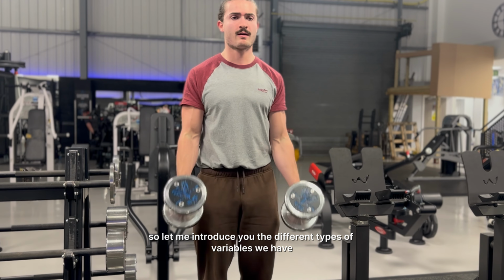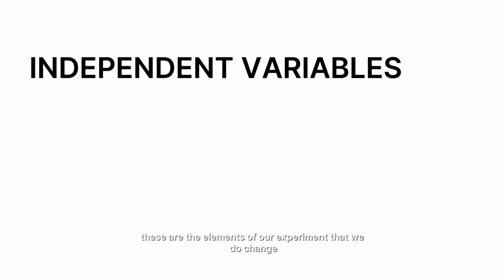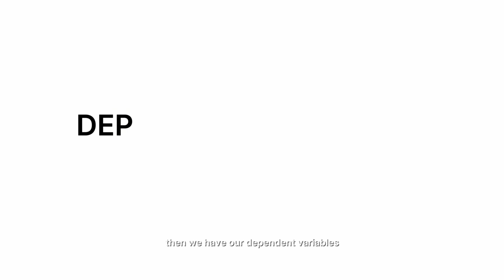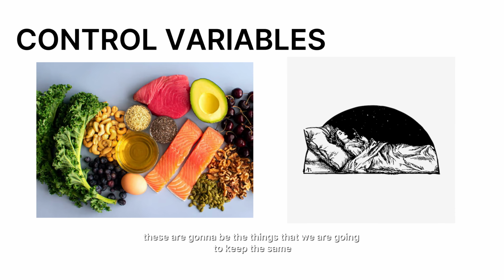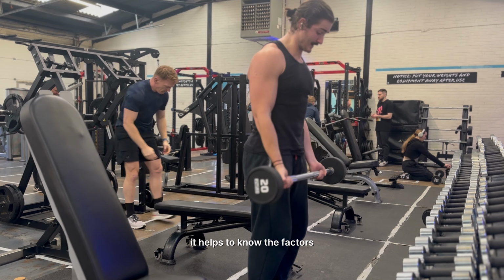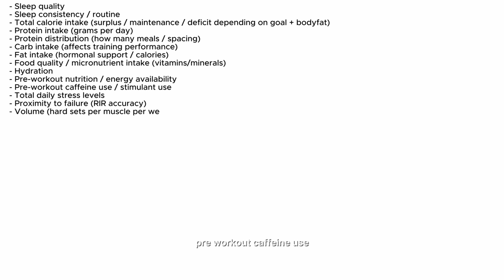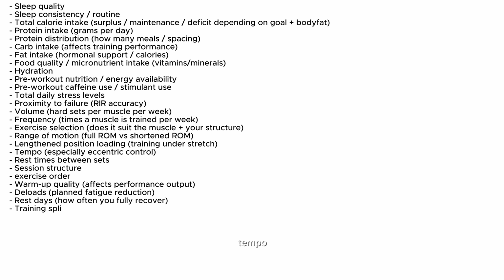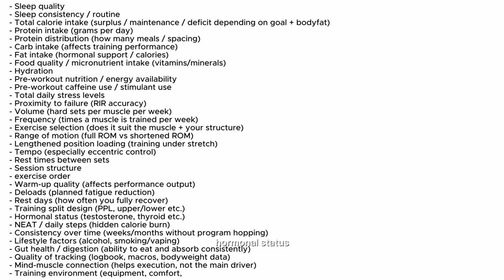How To Make Your Back a Strong Point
Want my help building size + definition? Apply for coaching here (30-min call)